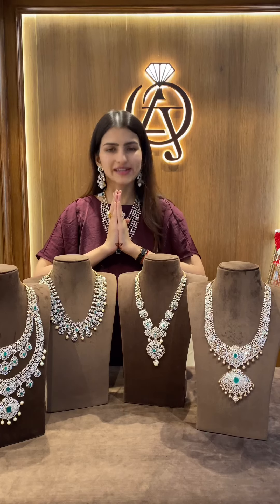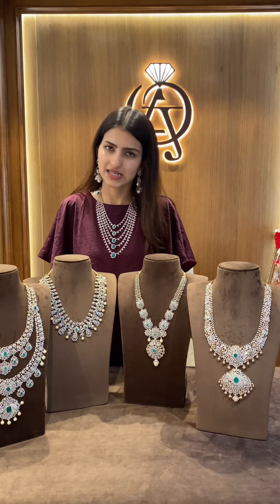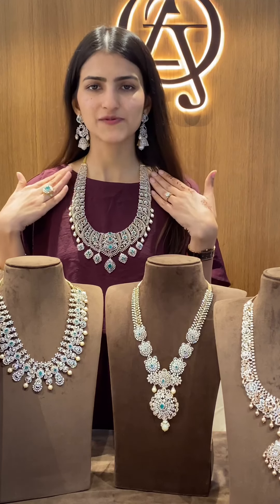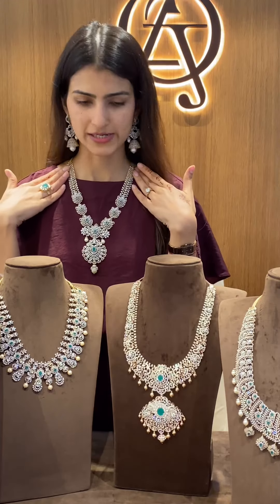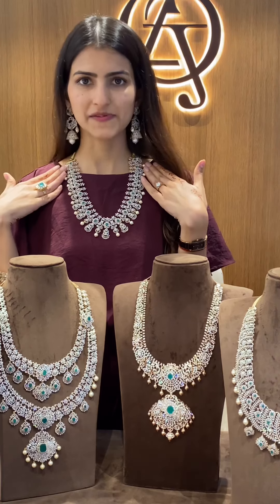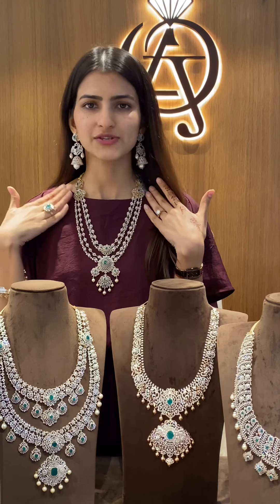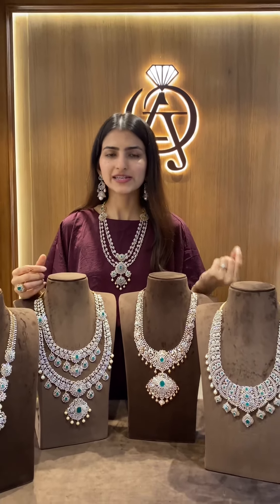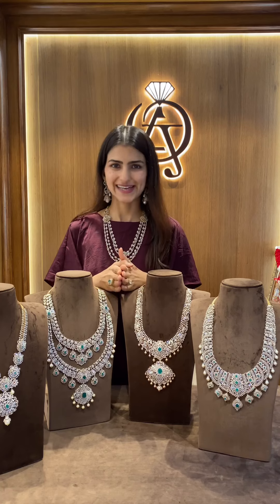Budget Friendly Diamond Jewellery | Omprakash Ajay Gupta Jewellers @brideessentials#diamondjewellery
Omprakash AJAY GUPTA Jewellers